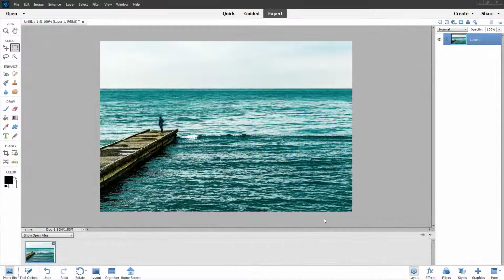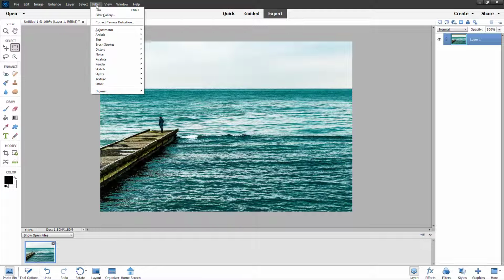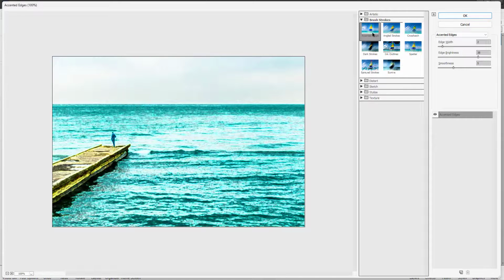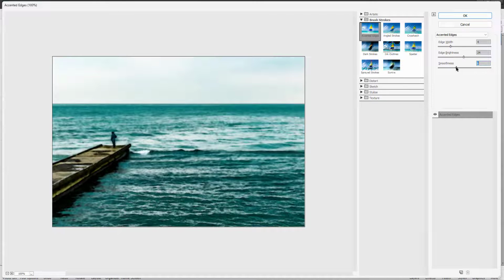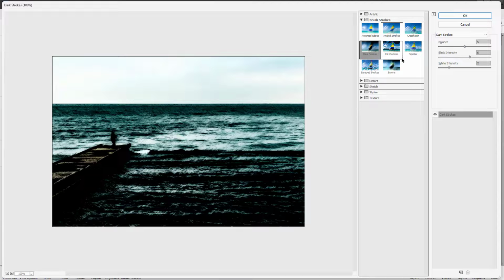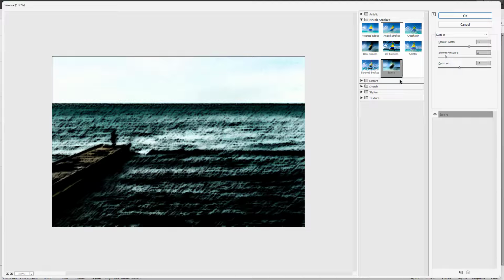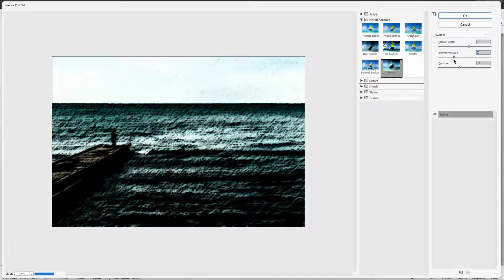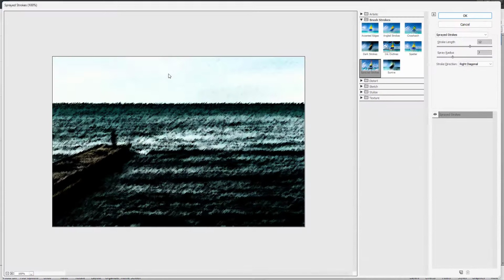Photoshop Elements Tutorial - Lesson 176 - Brush Strokes Filters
In this tutorial, we will be discussing about Brush Strokes Filters in Photoshop Elements